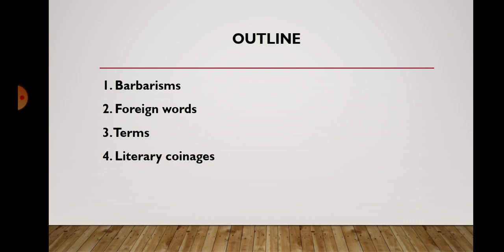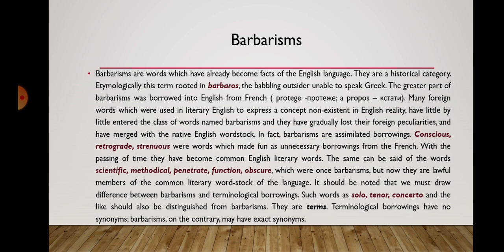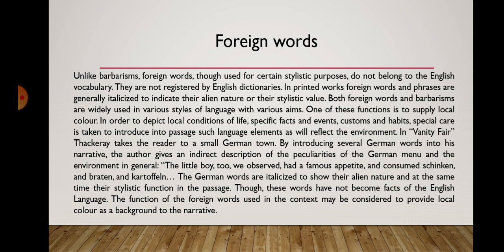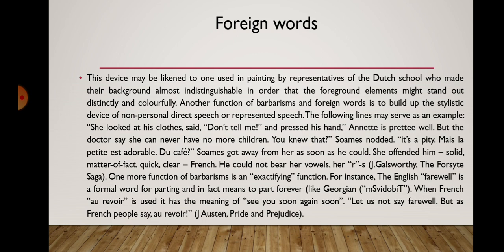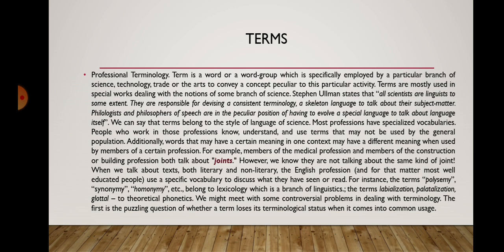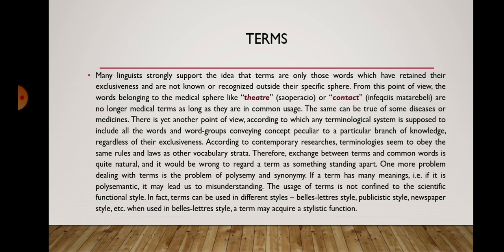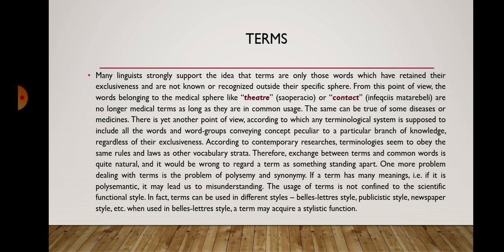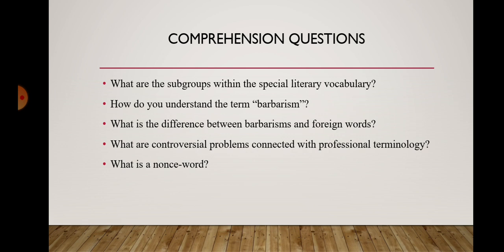Lecture 4 Special literary vocabulary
Saule Ussenova, MA

Stylistics. 3rd year students